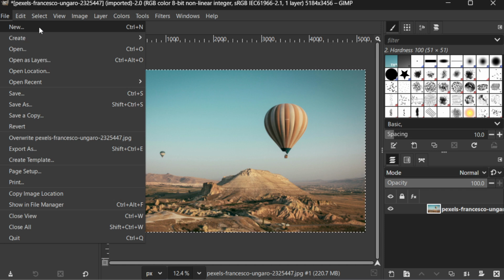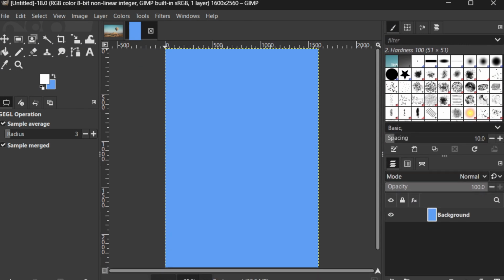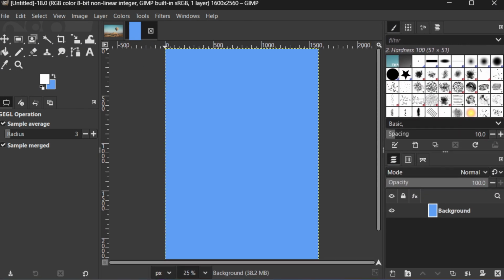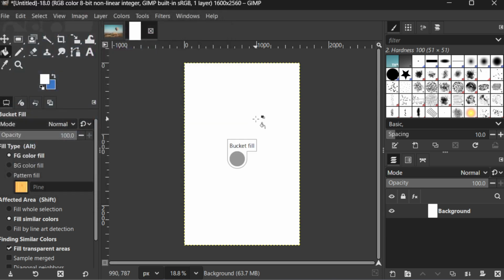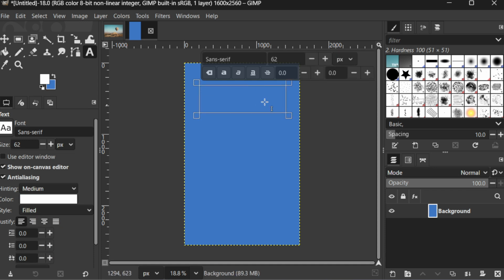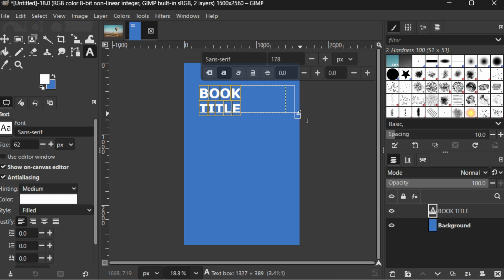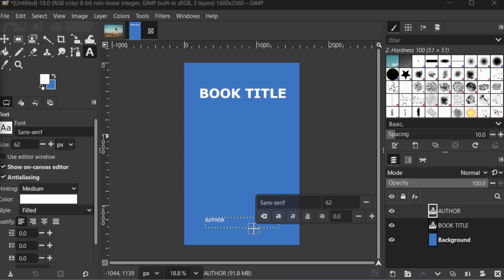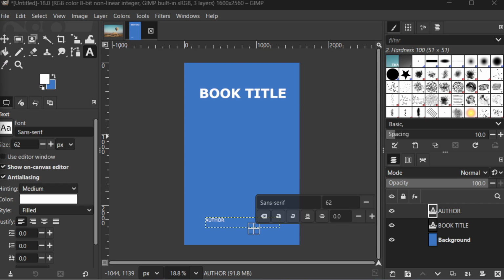How to Design eBook Covers in GIMP -GIMP Tutorial for Beginners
In today's video, I'm going to teach you how to design eBook covers in GIMP, specifically tailored for beginners. Designing a compelling eBook cover is essential since it often forms the first impression of your book. So let's dive into the process using GIMP, a free and powerful graphic design tool.

To start, we need to create a new canvas. Open GIMP and go to the file menu where you’ll find the option to create a new canvas. For a standard eBook cover, you can use dimensions of about 1600 by 2560 pixels. This size is generally recommended because it balances detail with file size, ensuring that your cover looks great on both small and large screens.

Now that we have the canvas set up, it’s time to add a background. You can choose a solid color, a gradient, or use an image from your library. To add a background in GIMP, look for the toolbox on the left, select your preferred color or open an image file, and then apply it to your canvas. A striking background can significantly enhance the appeal of your cover, so take a moment to choose something that fits the theme of your book.

Next, it’s time to add the text. The title of your book and the author’s name are crucial elements of the cover. Choose a font that reflects the genre and tone of your book; for example, a cursive font may work well for romance novels, while something bold might suit a thriller. In GIMP, you can use the text tool from the toolbox to add and customize your text. Play around with the size, color, and style until it feels just right. Remember to ensure that the text is easily readable against the background; this might mean adding a subtle shadow or outline to make it stand out more.

With all these elements in place, the final step is to export the file. Navigate to the file menu and choose “Export As” to save your work in either JPG or PNG format. Both are great for online uploads, but PNG is typically preferred if you want to maintain higher image quality with transparency. Make sure to keep a copy of the original GIMP file, in case you need to make future edits.

And there you have it! You've successfully designed an eBook cover using GIMP. Remember, practice makes perfect, and don’t hesitate to experiment with different designs to find what best represents your book.